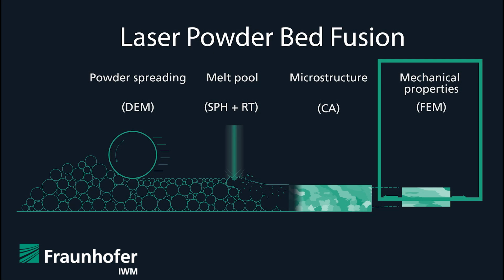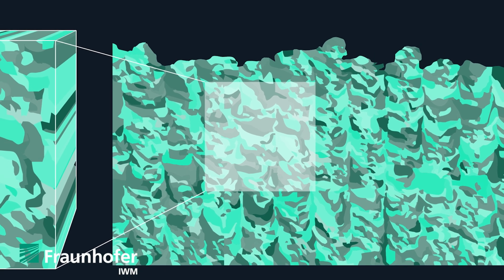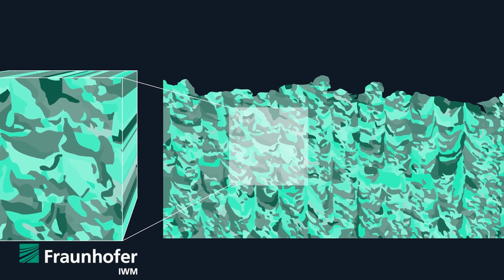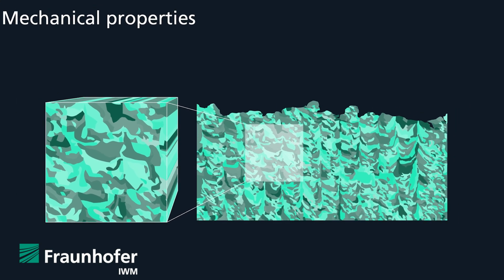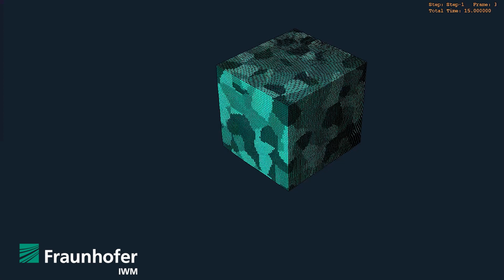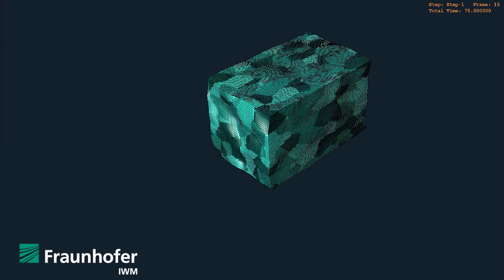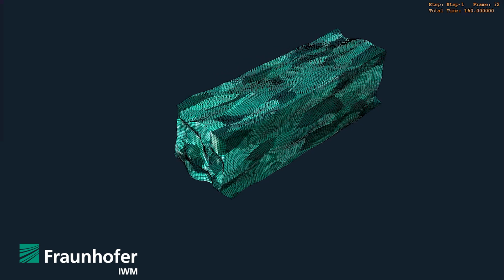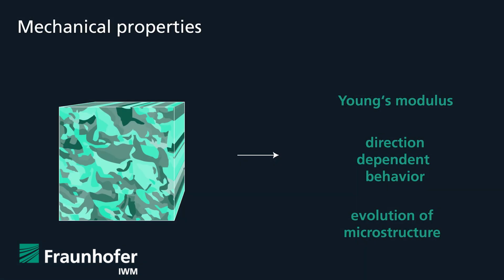Simulating mechanical properties in PBF-LB/M, Part 8, Fraunhofer IWM, Bastien Dietemann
Part 8: Simulating mechanical properties in PBF-LB/M
Dr.  Bastien Dietemann, Fraunhofer IWM

The microstructure determines the mechanical properties of the produced part. In order to simulate these mechanical properties, we apply the Finite Element Method.
Using the microstructure obtained from the cellular automaton simulation, we extract a small part that we have identified as representative for the whole microstructure. This extracted part is also called the representative volume element and it might look like this.
Mechanical material properties describe the behavior of the part under various external loading conditions. To compute these properties, we use crystal plasticity models to calculate the resulting stress as we deform the representative volume element.
From this simulation we can extract mechanical properties such as Young’s modulus and the yield stress, as well as direction dependent behavior and the evolution of the microstructure.